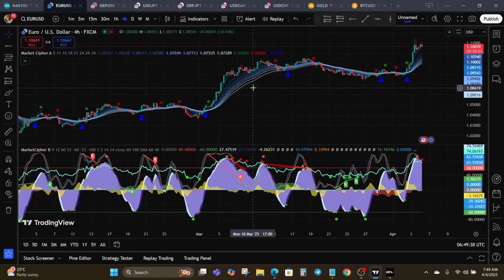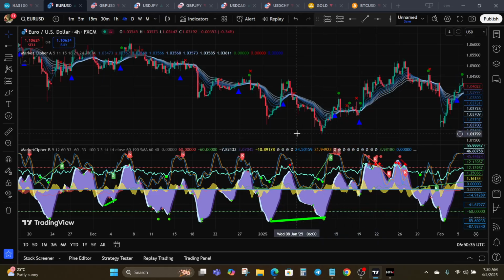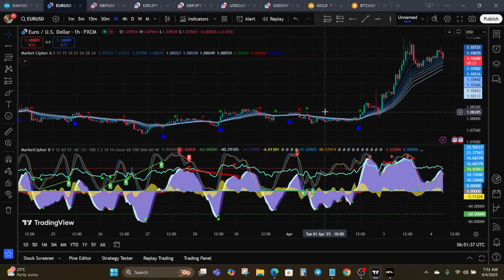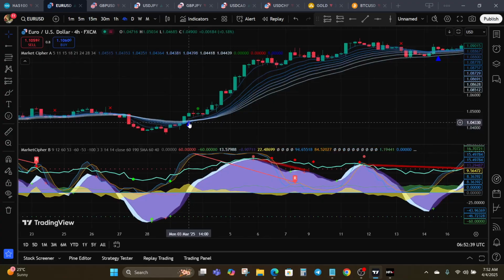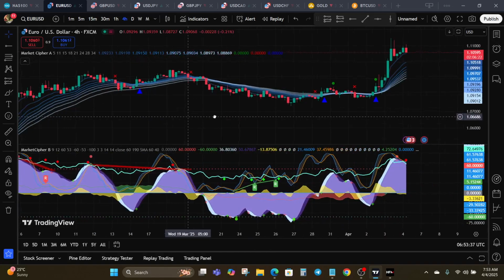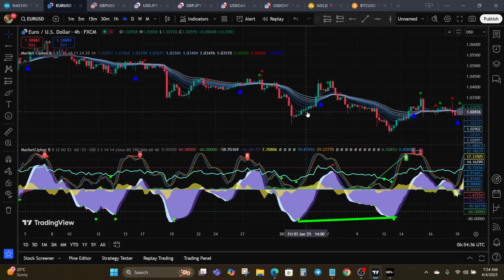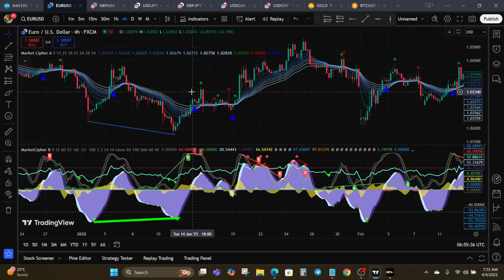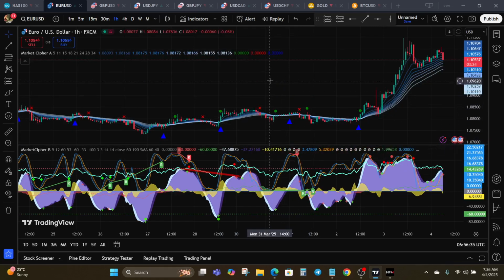Crack the Code – Market Cipher A & B Indicators Trading Strategy Revealed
Want to master the Market Cipher A & Market Cipher B indicators trading strategy? This video breaks down how to effectively use these two powerful indicators to make smarter trading decisions. Whether you're a beginner or a seasoned trader, understanding how Market Cipher A and Market Cipher B work together is key to timing entries, identifying momentum, and recognizing trend reversals.

Market Cipher A focuses on overlays like EMA ribbons, reversal dots, and support/resistance, while Market Cipher B dives deep into momentum waves, VWAP, money flow, and RSI. When used together, they provide a comprehensive view of market behavior.

This strategy is designed to give structure and clarity to your trading decisions. No more random entries—just clear signals based on proven tools.